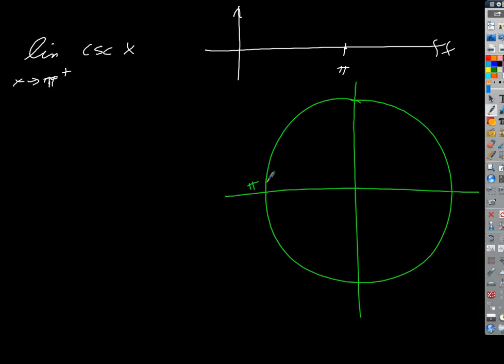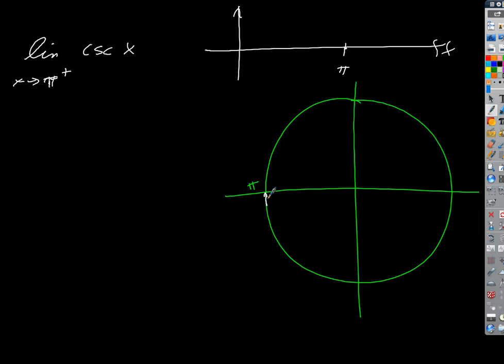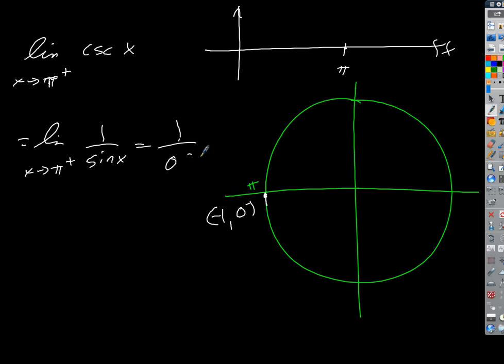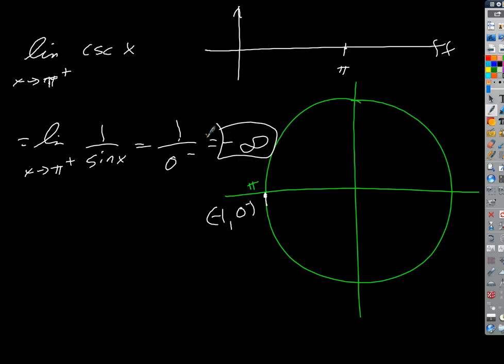2017 09 29 Trig Limit Example